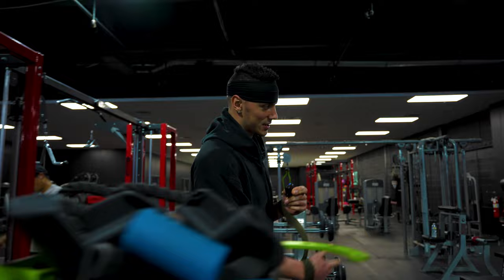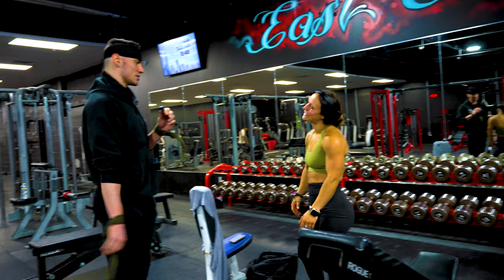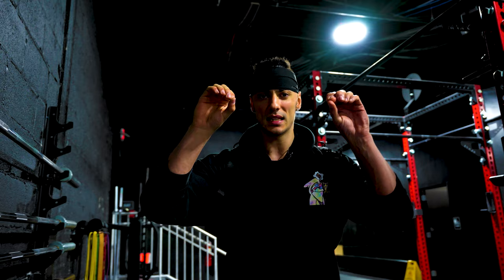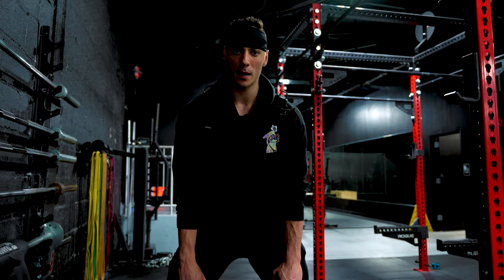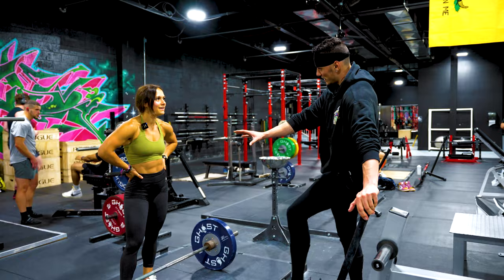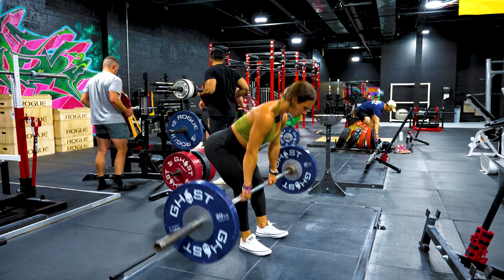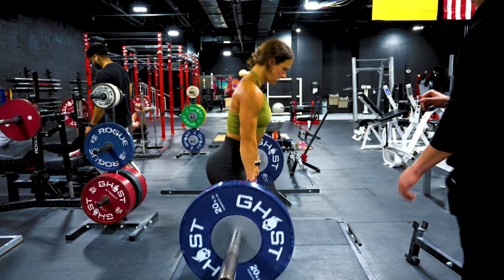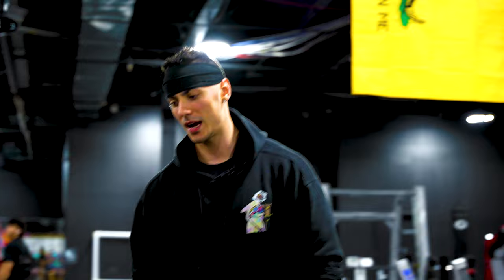TEACHING HER How To Deadlift